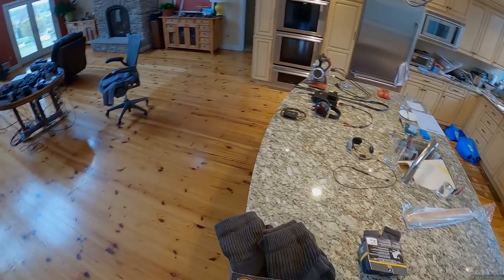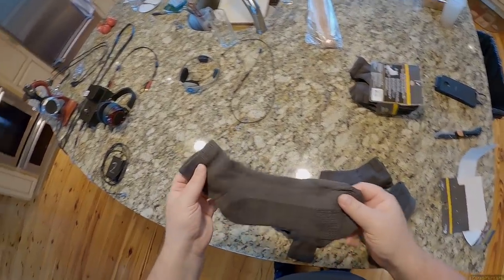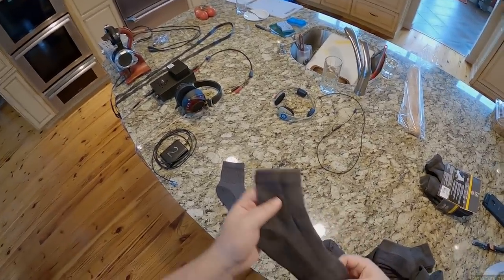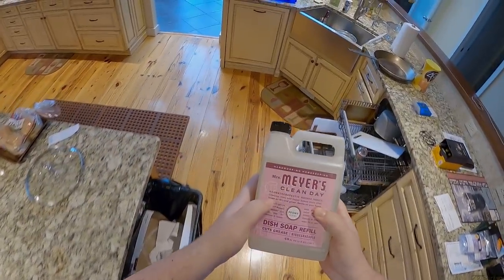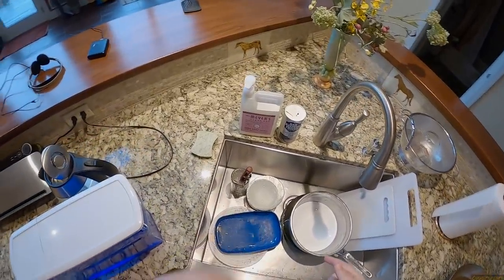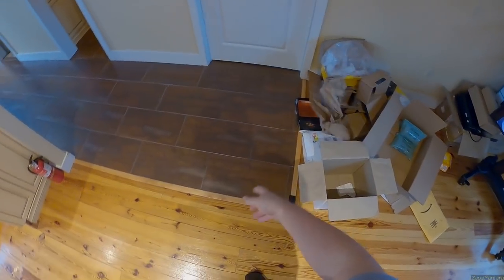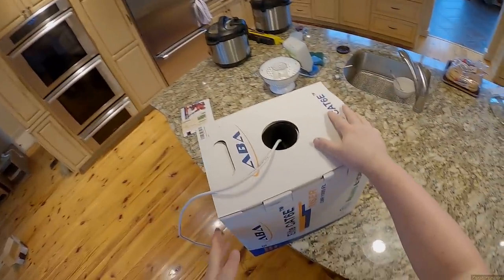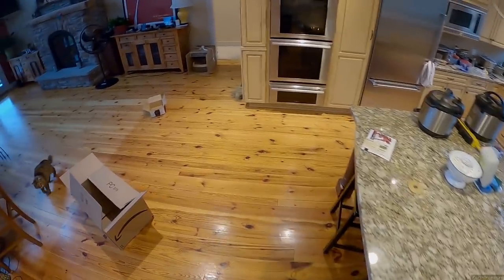Z Unboxing - SOCKS // SOAP // CAT6e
Unboxing Knife